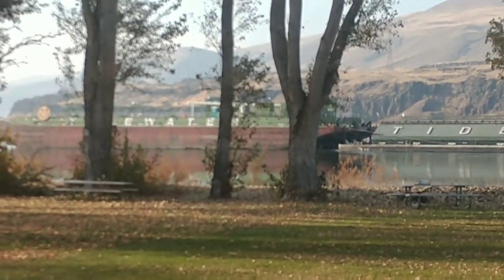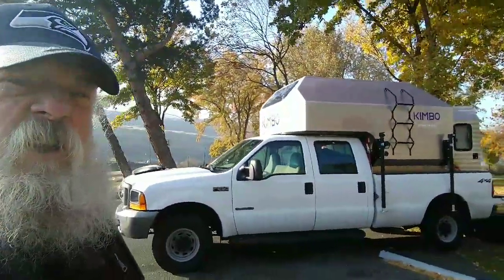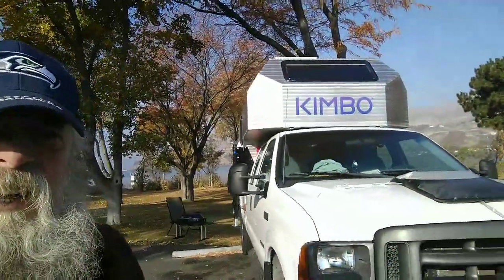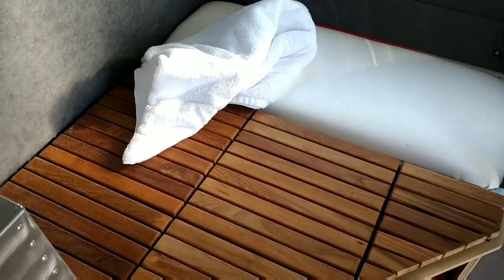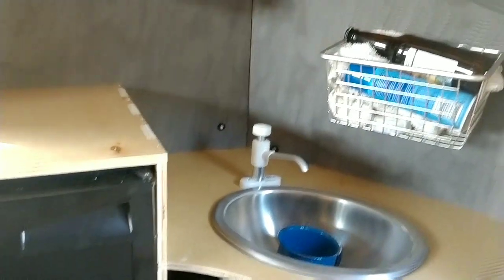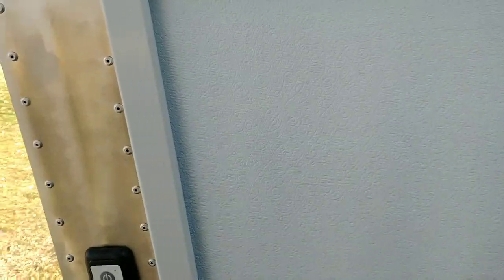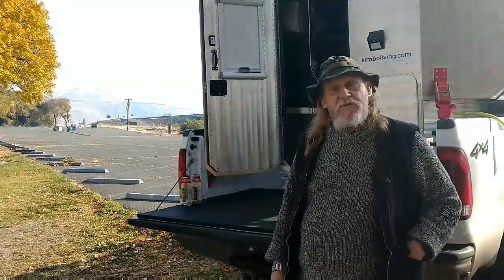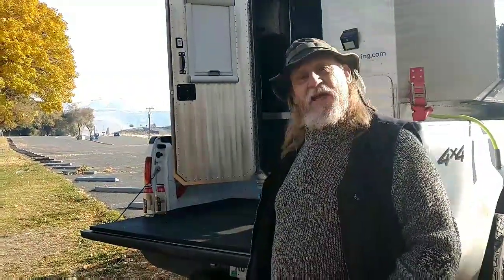KIMBO CAMPER TOUR!!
We meet Eric from Ohio who drove out to Bellingham, Washington to pickup his brand new custom KIMBO Camper ! His is only the twenty fourth made by this new RV company and it looks very well built.

BANDIT:
Bandit is a  3 year old rescue dog saved from a kill shelter in California.  He adopted me when he was 2 1/2.  He was horribly matted, dirty and looked like a Terrier/Shih Tzu mix. After he was groomed it became clear he is a purebred Parti Poodle. A fairly unusual dog, a Parti Poodle has a unique coloration only possible when both parents are purebred Parti Poodles. The gene necessary to produce the coloration is recessive and both parents must have it.  I would have loved him either way but am blessed to have him as he is.   =8v)

PAPA:
48 years a Pastor, Evangelist, Teacher, D.Min, PhD Biblical Studies. 38 years a business man/CEO/Founder Hometown Publishing. Former CEO with the $1M house, limousines and the high stress lifestyle now living small, retired and FREE!  Exploring, discovering, traveling, doing things, going places that most can't or won't.  Let Papa & The Bandit be your guide as together we travel wherever the Spirit leads. This is our Vlog. Happy Trails and Maranatha!

COMPUTER:
1200 mW Power High Gain 5 dBi Antenna